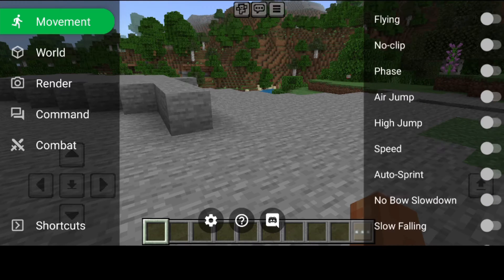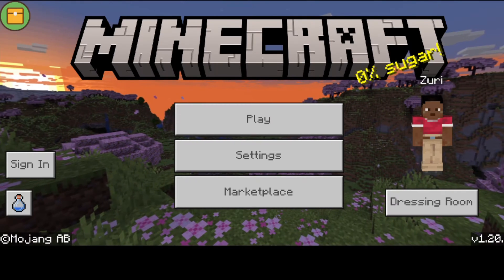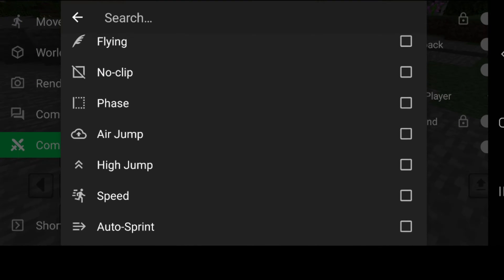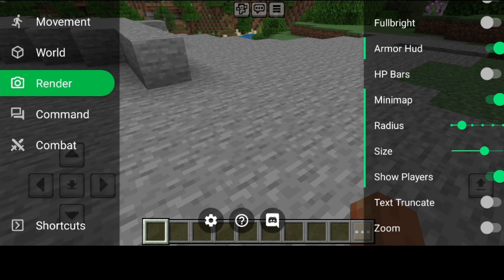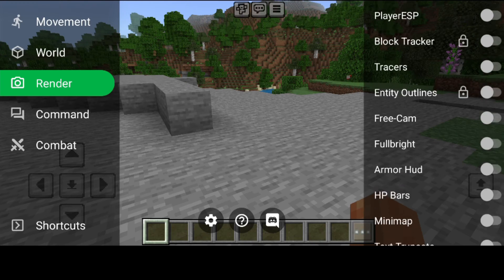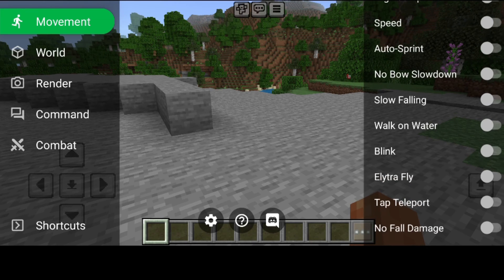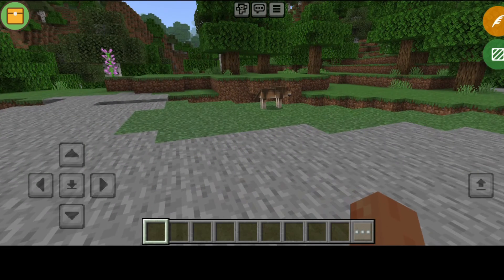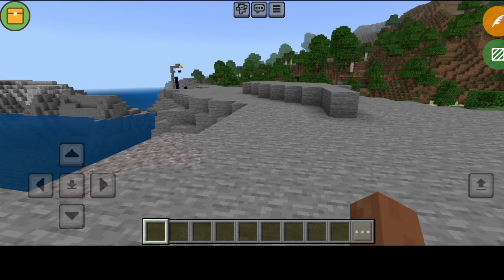DOWNLOAD: MCPE Toolbox Free 1.20.80 - Just Updated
In this video, Itsme64 shows you how to download and use Toolbox free for the latest version of mcpe (1.20.80)